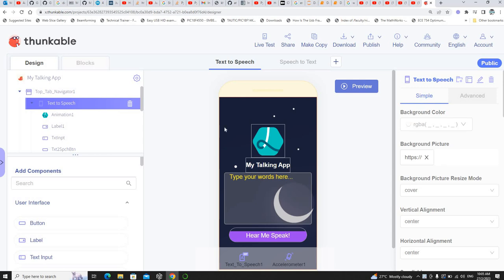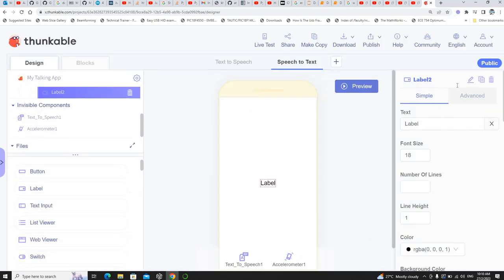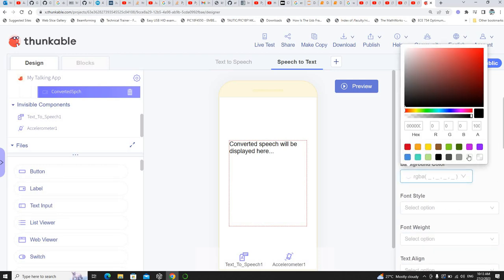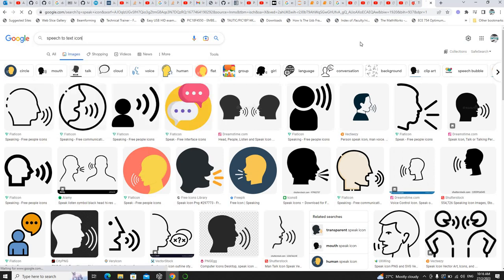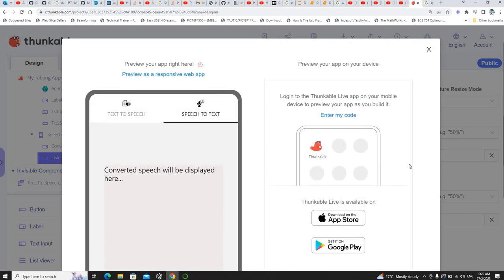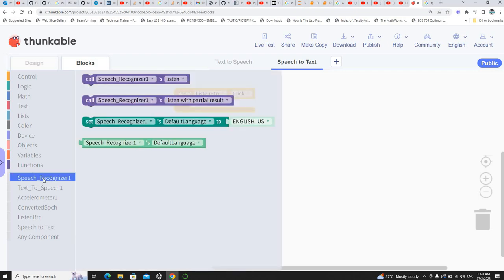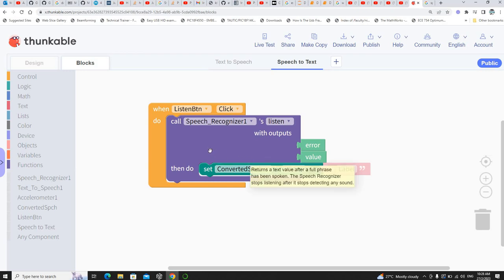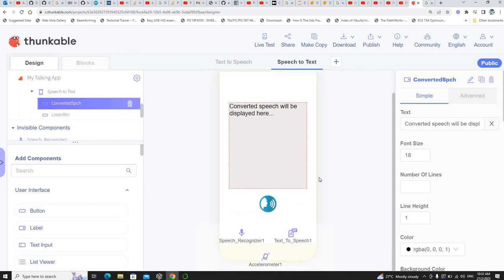ET Thunkable Workshop My Talking App part 3 (27th Feb 2023)